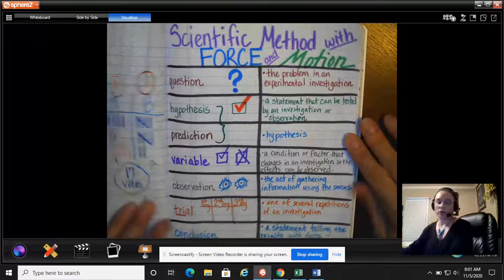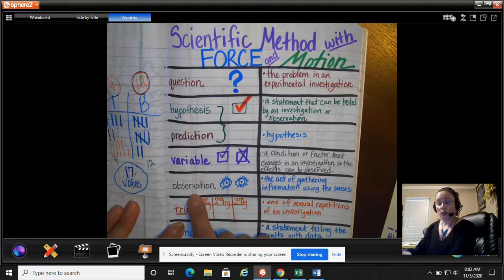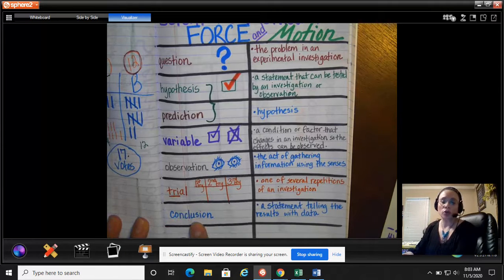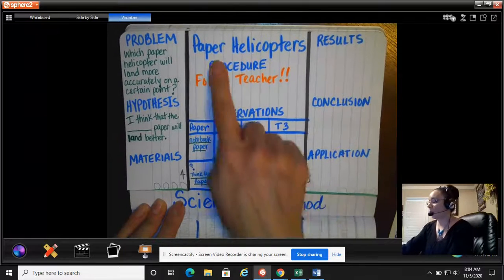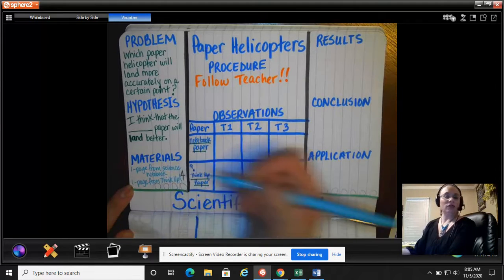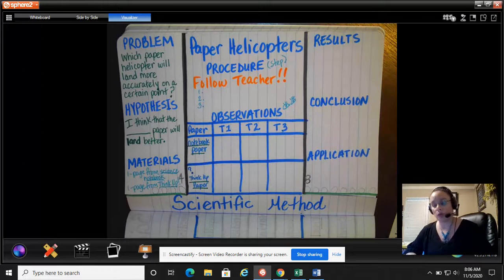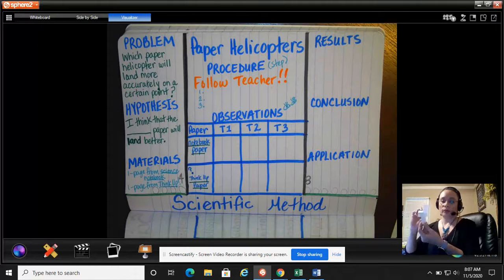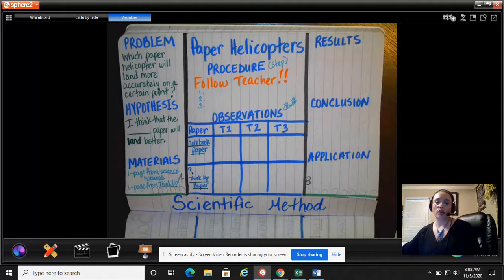2.5 Science Notebook Update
This video is to help you update your science notebook for week 2.5 on the Scientific Method with Force and Motion.